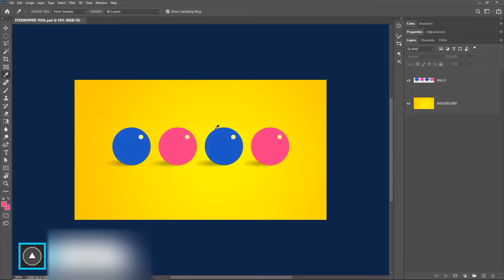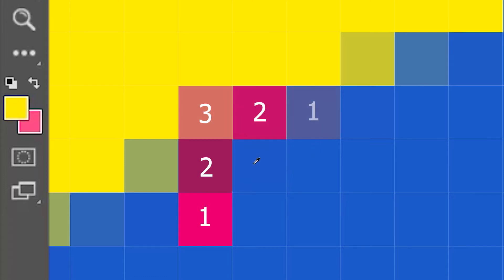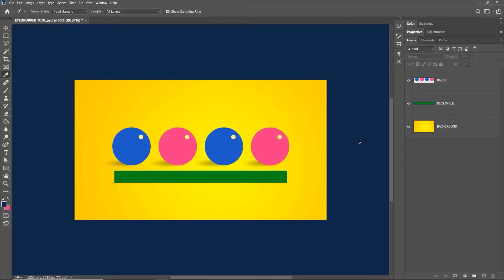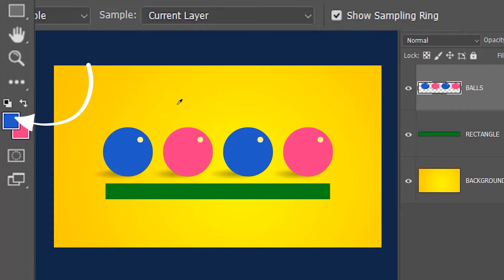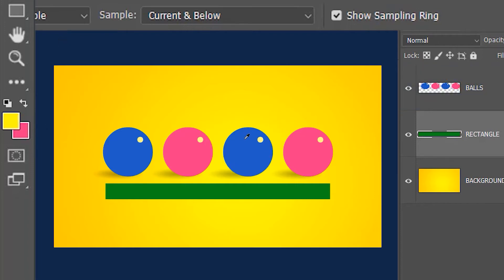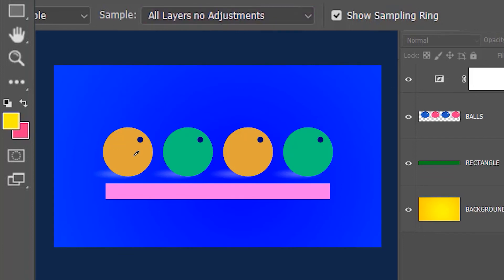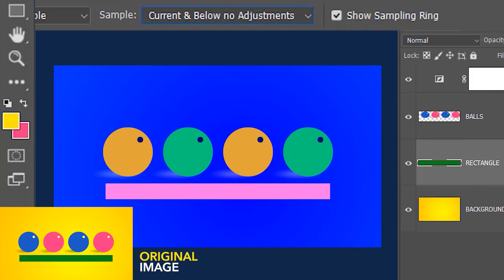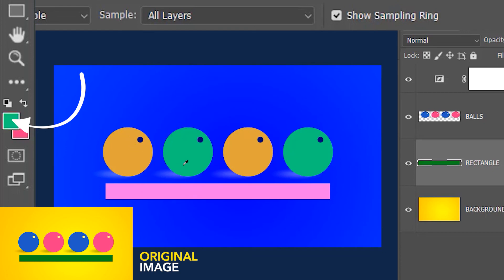✔ Eyedropper Tool Part- 2 | Photoshop tutorial | Artose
In this Photoshop tutorial we will learn about the eyedropper tool.The eyedropper tool lets you sample and select colors from an existing image.This is a really handy tool which is widely used by digital painters as well as photo editors.The eyedropper tool is really simple yet of great consequence if you are to master photoshop.The eyedropper tool has a myriad of options and functions which are otherwise overlooked.You will be amazed to find out the potential of the eyedropper tool in photoshop.

Timecodes
0:00 Welcome
0:06 Sample Size Options
1:40 Sample Layer Options